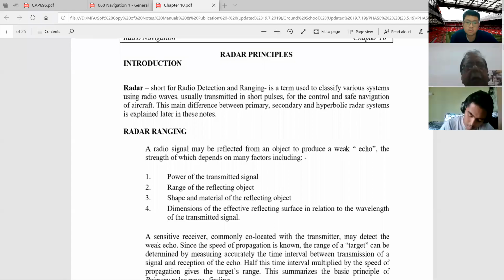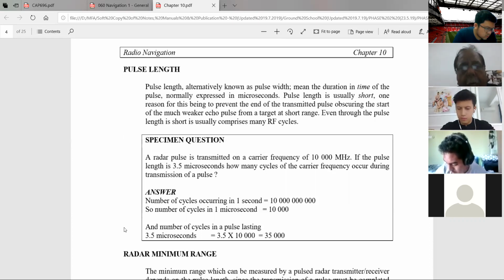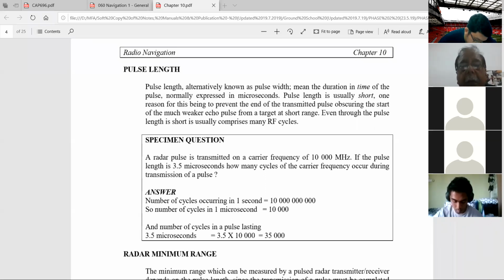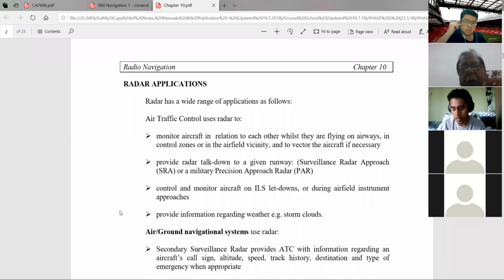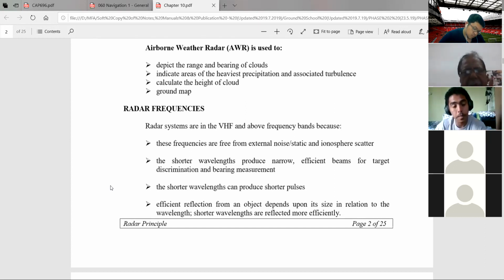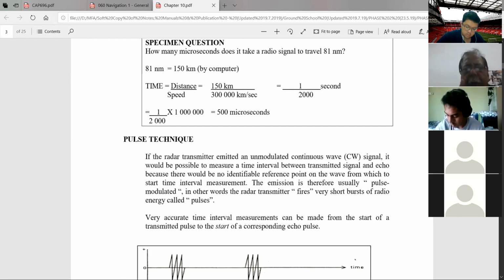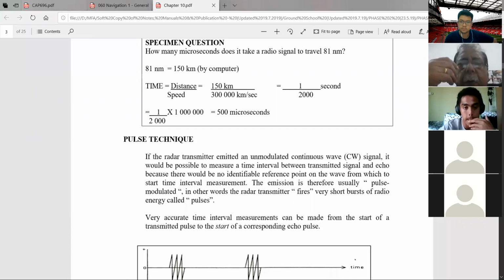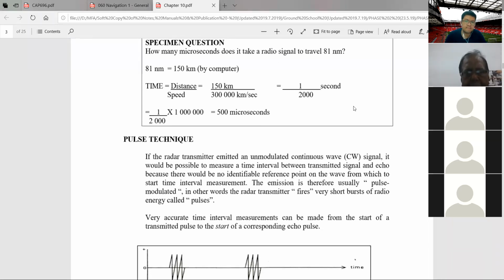RNAV Class 30032020